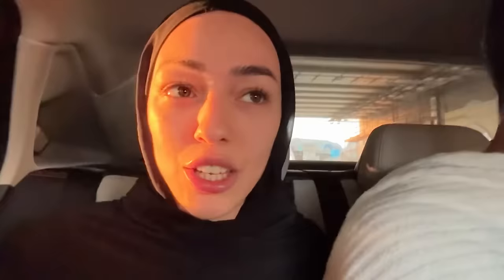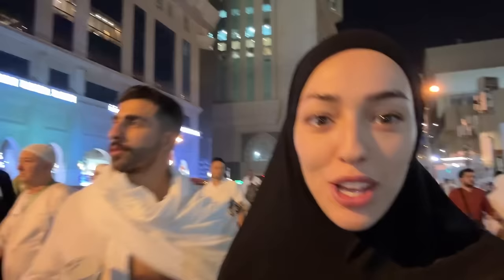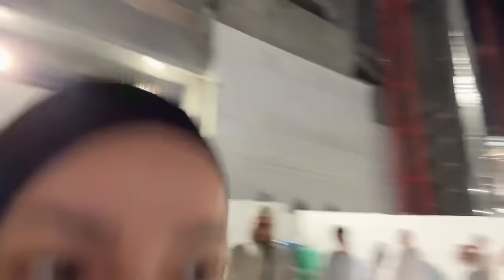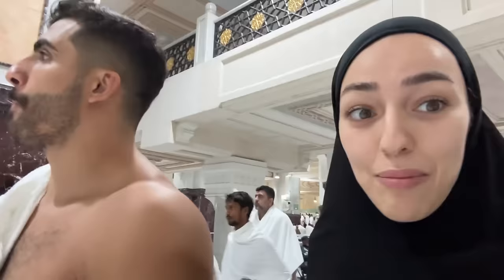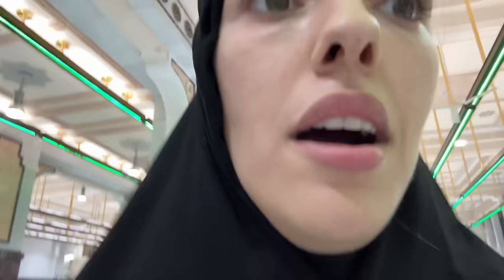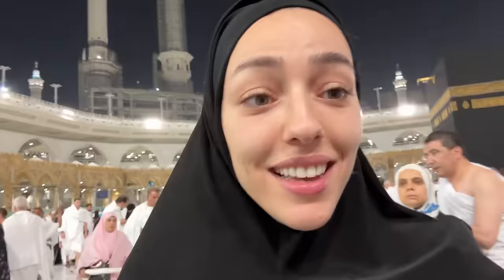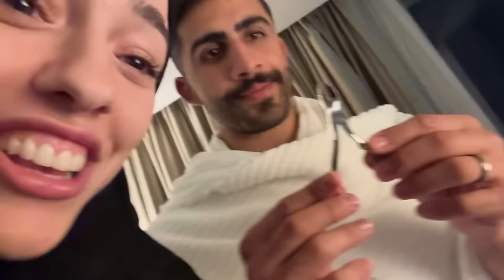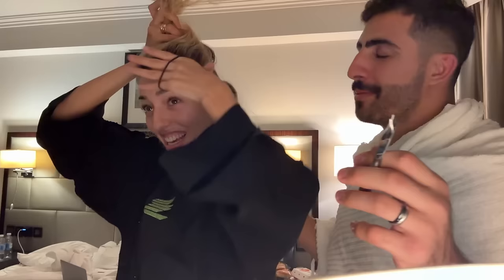First Time Umrah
Allahi t9abil mina ❤️🕋
What an honor to take my family to Umrah. I feel so blessed and I'm thanking Allah swt for making this possible. I will keep on giving 100%, will keep on sitting on the passenger seat and letting you takeover control. I know I'm only as good as how you let me be and I promise to keep on thriving.
I can certainly say I know your purpose for me:
Helping other women! And trust, I will never stop giving this my all.

This video is purely to share my personal experience and to make you understand Umrah doesn’t have to cost ten thousands d$$$!

Let me break down the cost for you.
When you travel with a European passport you don’t need a visa because you can do visa on arrival.
A flight from for instance Germany to Jeddah (the closest airport) for January costs 580 € with 1 Stopp (total 9h flight).
Then the hotel and this is a personal hit point: we got a room at Swissôtel Mekkah with Kaaba view which was personally one of the biggest highlights. We were all (also our parents) just staring into the Kaaba admiring Mashallah how 24/7 it’s full with pilgrimages.

2 nights (because personally speaking it’s really enough time) cost in this hotel with view and including breakfast in January: 360€

Add ca. 100€ for transportation from the airport back and forth and here you have it!
And add 20€ for lunch and dinner for these days:
A beautiful Umrah experience for max 1100€ per person
I remember in Germany it used to start at 6€k!

Also from what I saw I wouldn’t recommend to travel with large groups as it somehow takes away “the feeling”.
If you’re scared you don’t know what you’re doing I’m recommending you to buy the and print it out! I swear it’s the best ❤️